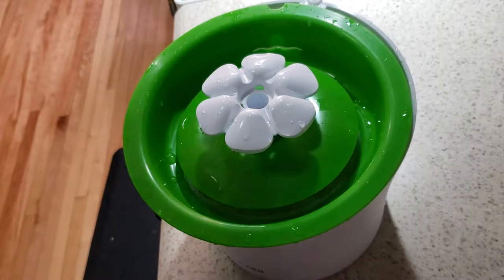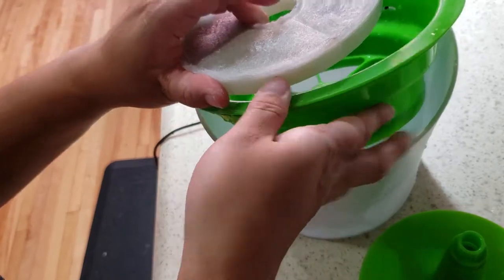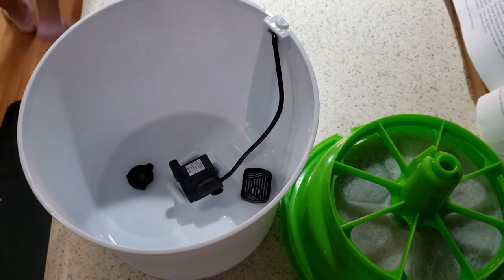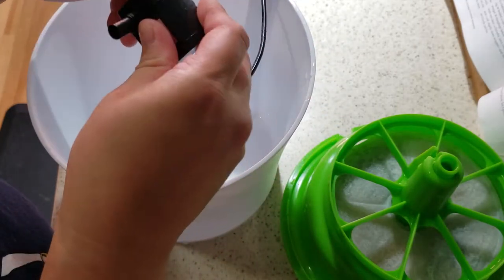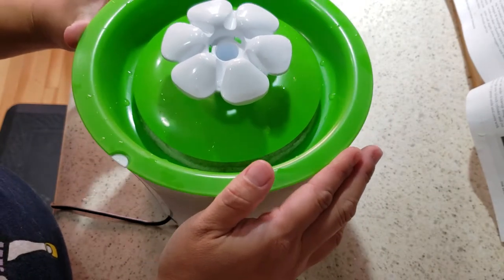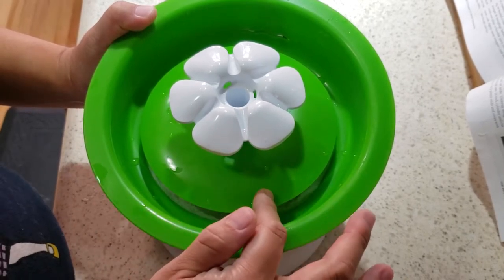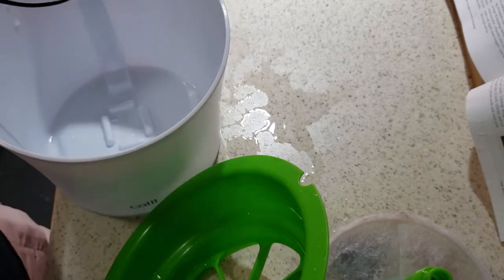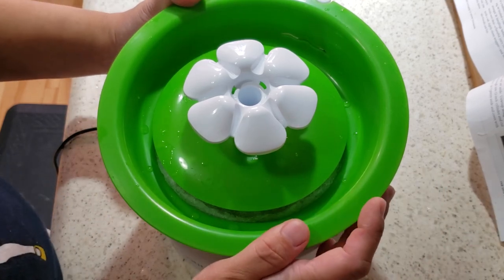How to Clean the Catit Flower Fountain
Here is the Catit Flower Fountain, a charming green and white 3L compact bubbler-style water pet fountain. This is a very popular water fountain, and can be adjusted so it's just a bubbler (green top only), just the white flower, or white flower with a yellow center to control the water flow. It has a large capacity - but no, that does not give you permission to let it go a week in between washings! Wash your water fountains, including the motor!

As with other bubbler-style water fountains, it is best to have another water source, like a bowl of water, just in case the power goes out, as then the cat would not be able to access the water in the water fountain.

Link to the Catit Flower Fountain

Catit Senses 2.0 Cat Water Fountain Filters, 5 Pack

Catit 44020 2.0 Fountain Cleaning Set

Rachel is a Certified Professional Pet Sitter (CPPS) in Montreal, Canada. She is a member of Pet Sitters International (PSI). She specializes in cats and small caged animals like rabbits, Guinea pigs, and hamsters. She has two cats and a hamster.

I'd LOVE to hear your feedback in comments below, and if your cat has a water fountain!